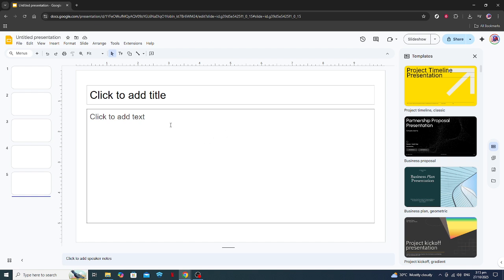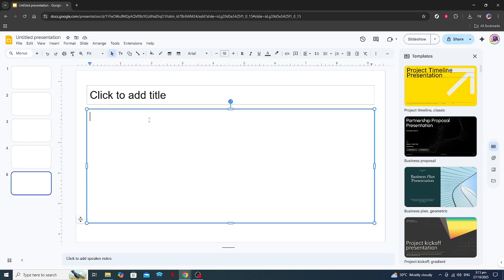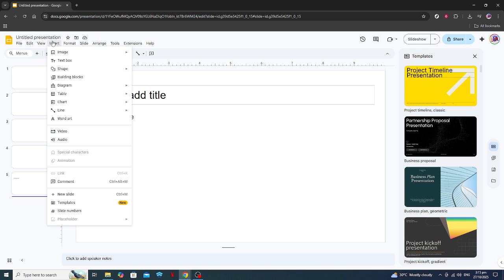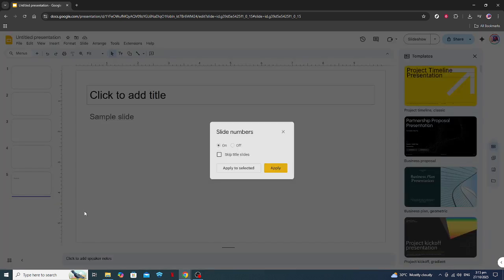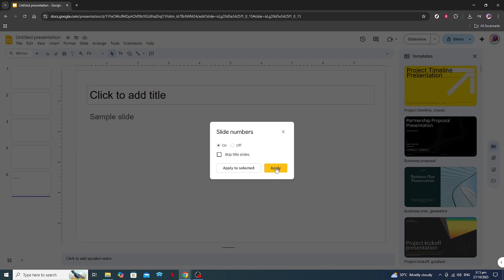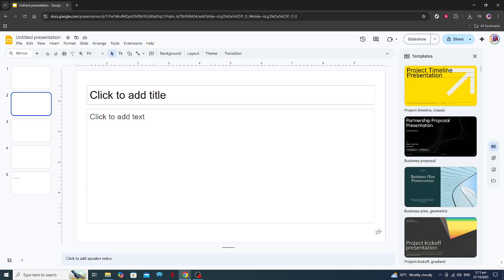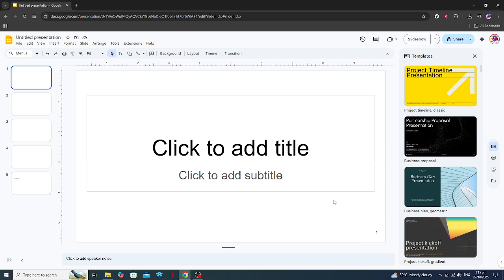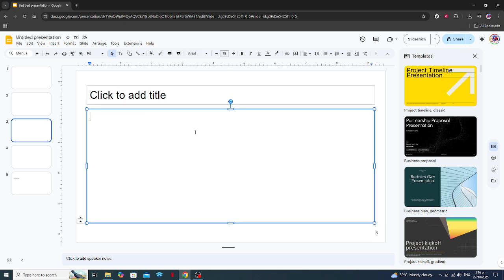How To Add Page Numbers Google Slides [2025 Guide]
In today's video we cover: add page numbers, Google Slides tips, page numbers tutorial, Google Slides tutorial, how to add numbers, presentation tips, Google Slides help, slide numbering, number slides Google, adding page numbers, Google Slides guide, numbering in slides, presentation design, Google Slides features, slide design tips, create slide numbers, numbering pages Google, digital presentation tips, Google Slides basics

-Google Drive
-Google Meets
-Google Sheets
-Google Chrome
-Google Forms
-Google Gmail